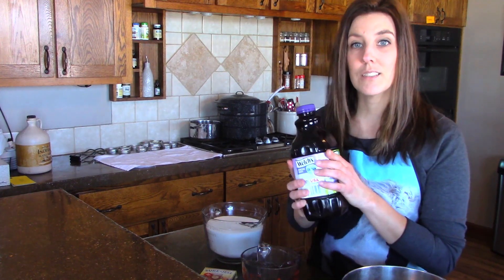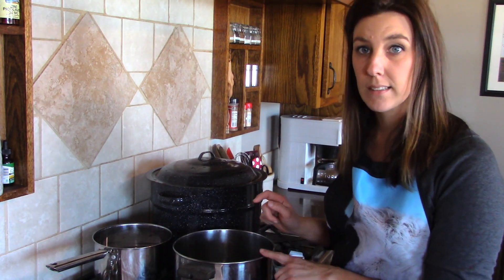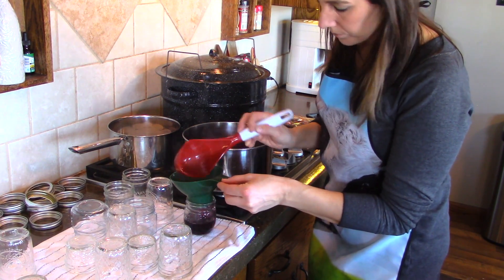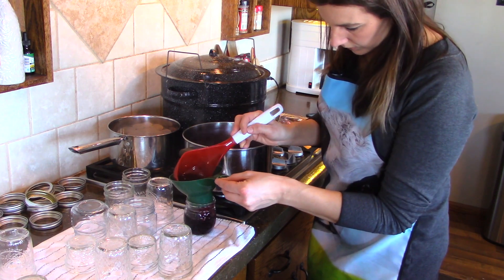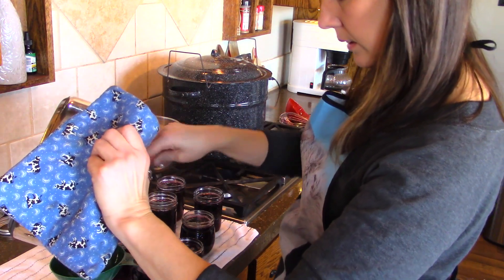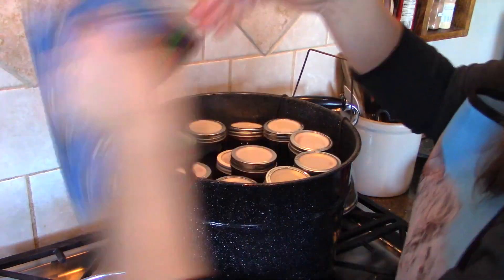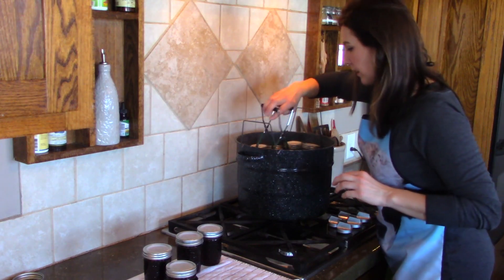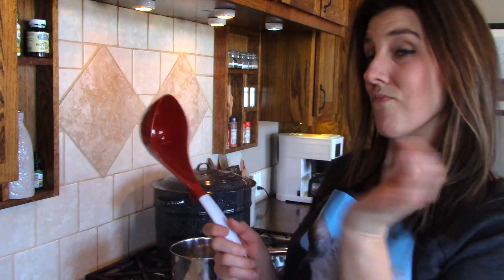Easiest Way to Make Grape Jelly ~ Using Store Bought Juice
Hi Friends! Today I'm making grape jelly using prepared grape juice.

All you need is 3 ingredients:

Prepared Juice, Sugar, and Pectin